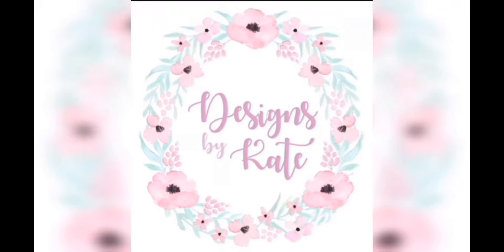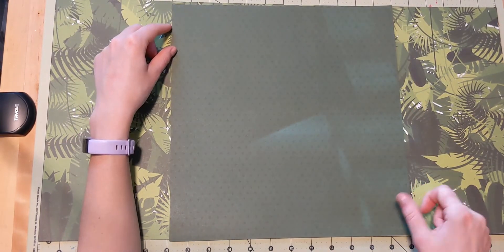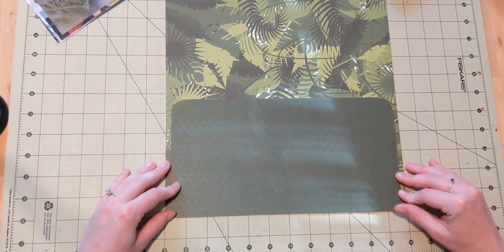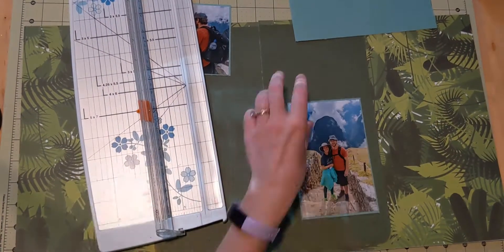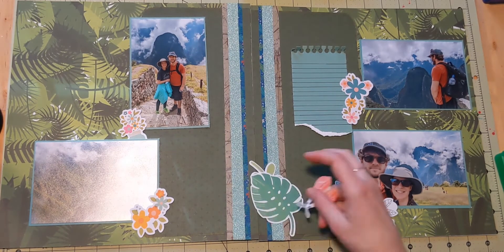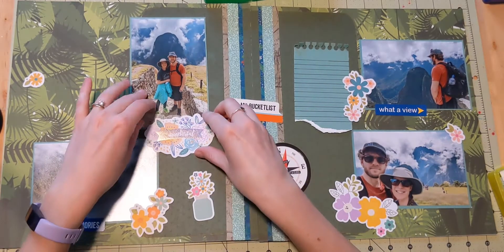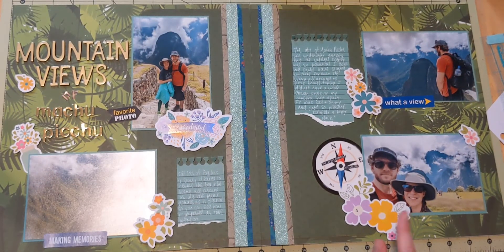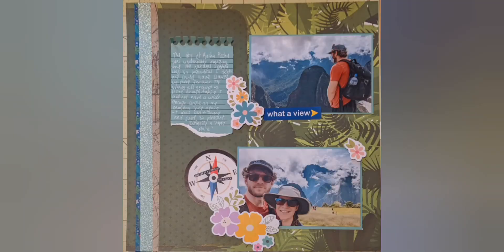Scrapbook Double Layout Process: 10 Pictures: Mountain Views of Machu Picchu